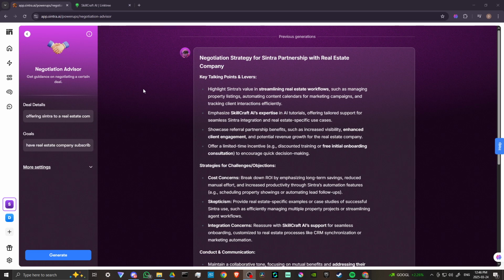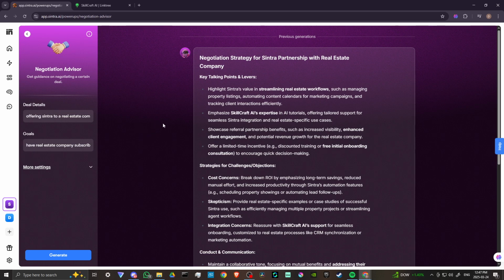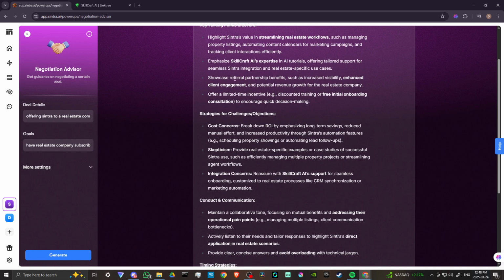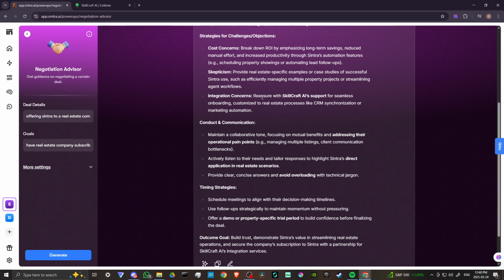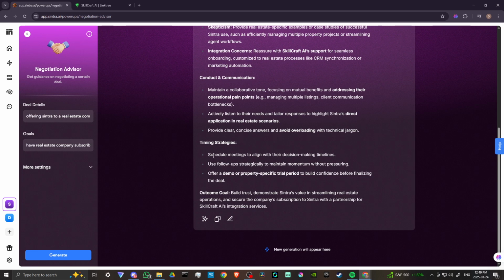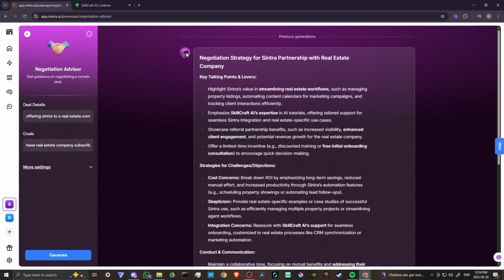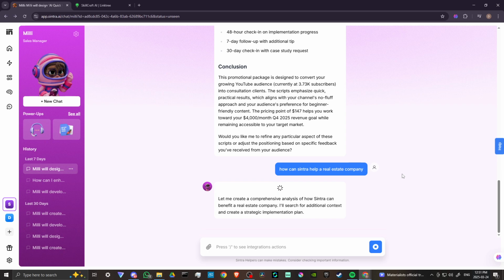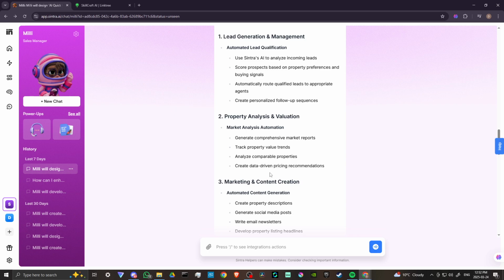Sintra Ai For Real Estate - Unlock Your Ai Assistant Now (2025)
Discover how Sintra AI can revolutionize real estate by automating property analysis, lead generation, market predictions, and client communication to boost efficiency and sales.